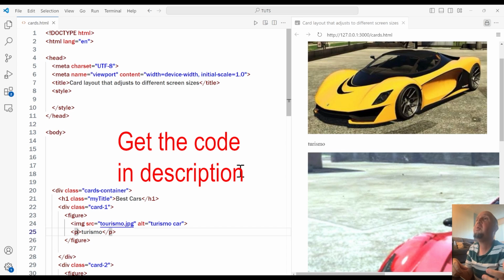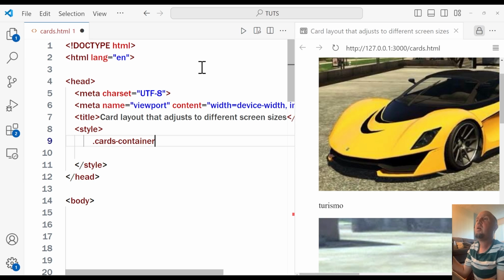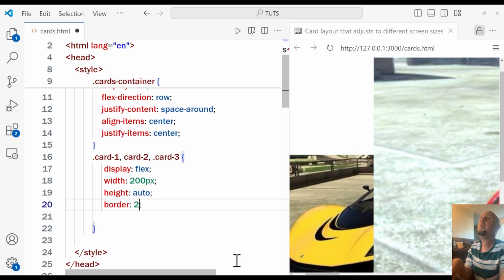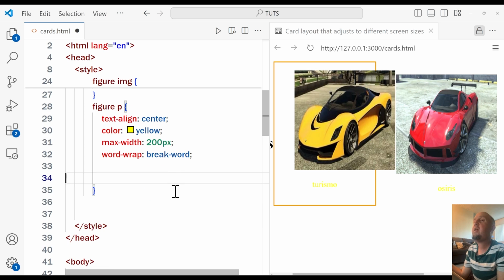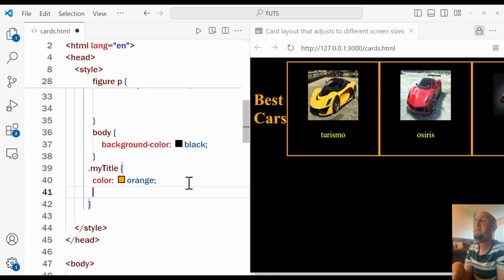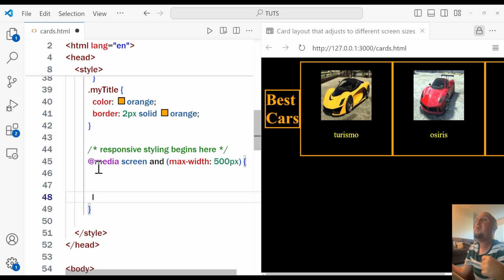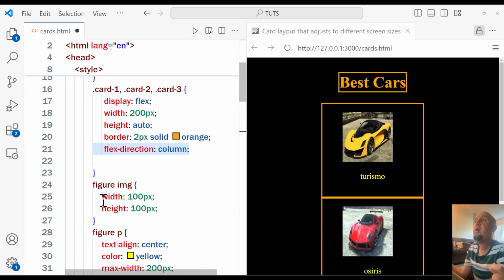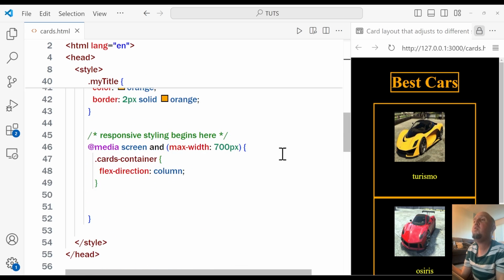HTML and CSS card Layout that Adjusts to Different Screen Sizes Tutorial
In this tutorial, I show you how to create a card layout that uses HTML and CSS to adjust to different screen sizes. The card layout is based on Flexbox, which is a layout module in CSS that gives you complete control over the layout of your web pages. Flexbox is a one-dimensional layout system, meaning that it can be used to lay out elements in a single row or column. This makes it ideal for creating card layouts, which are typically displayed in a single row or column. I will walk you through the code step by step.